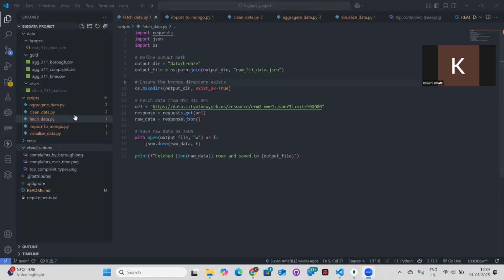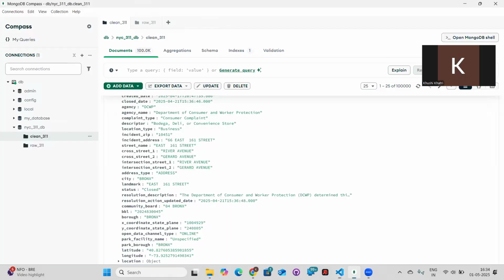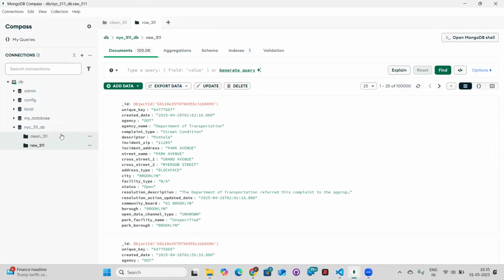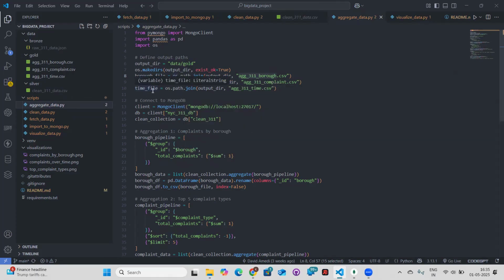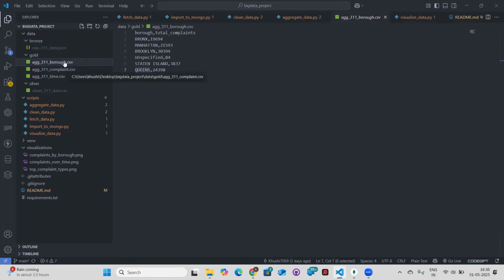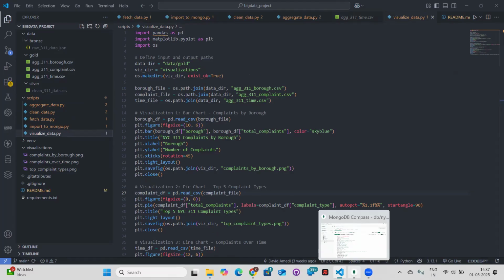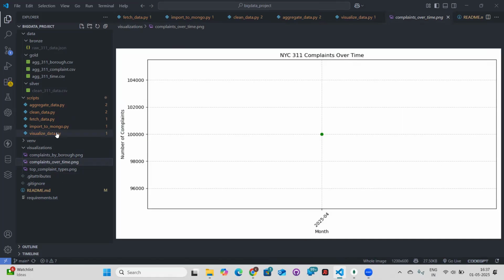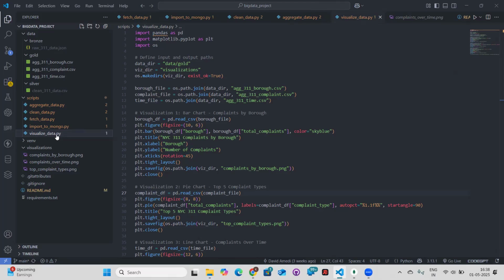BigData Project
NYC 311 Service Request  DataSet